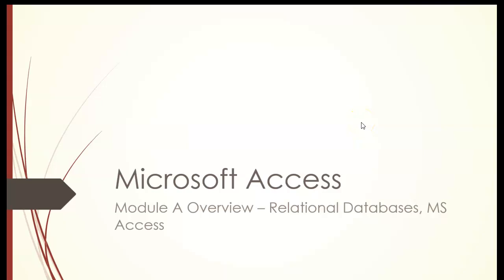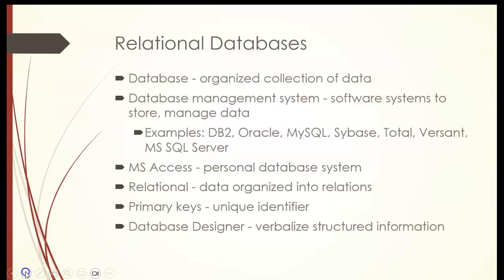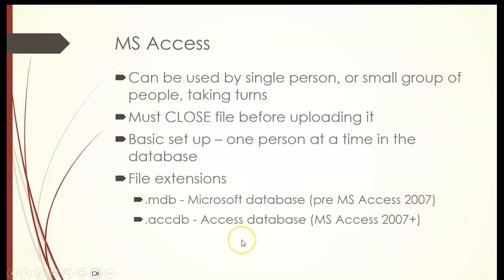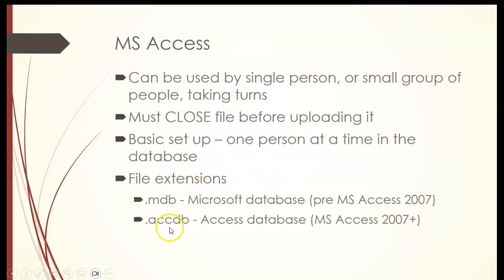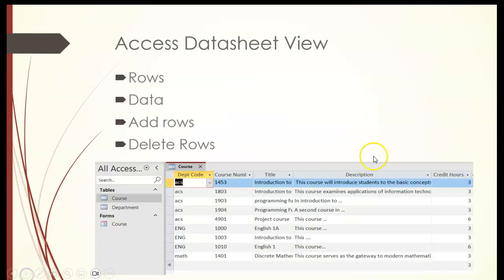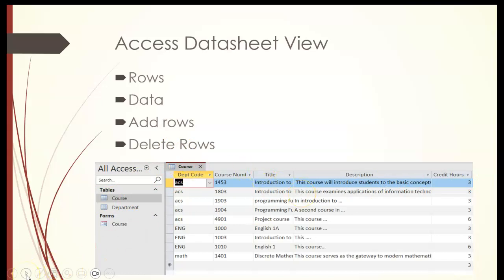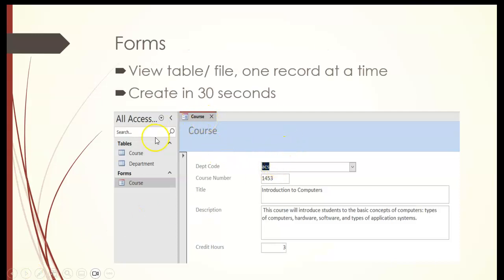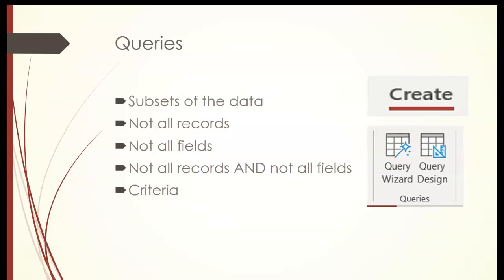Access Databases Overview - Module A - An Introduction